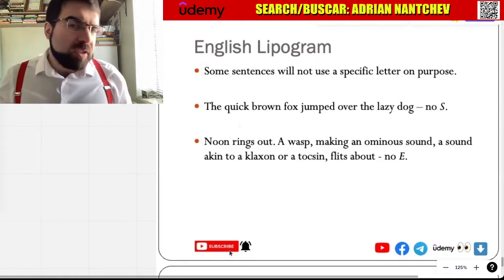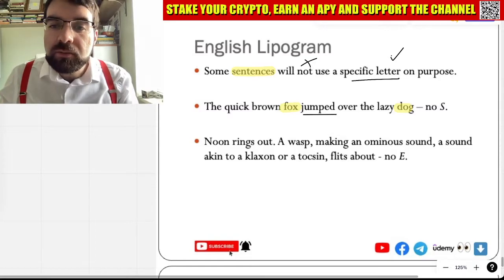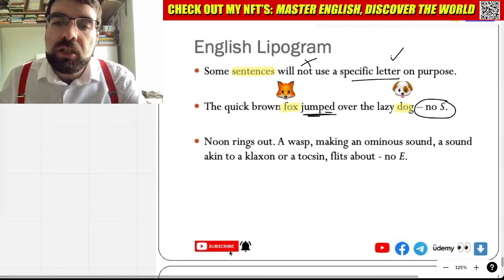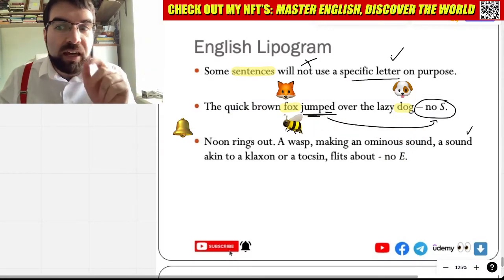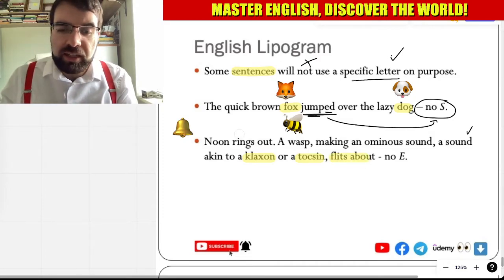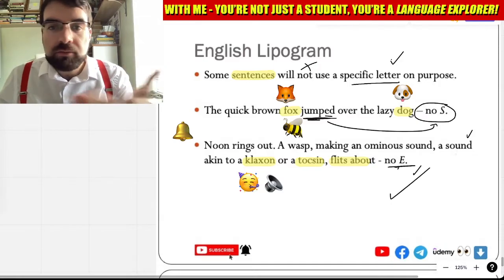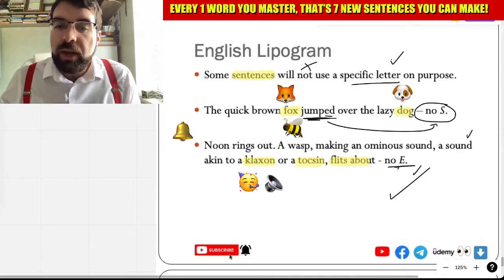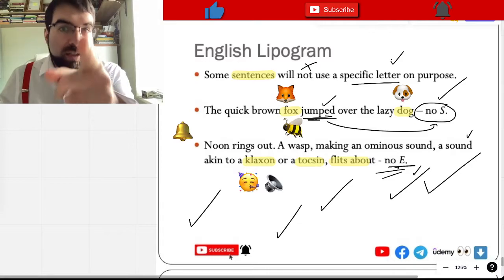English Lipogram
Some sentences will not use a specific letter on purpose.

The quick brown fox jumped over the lazy dog – no S.

Noon rings out. A wasp, making an ominous sound, a sound akin to a klaxon or a tocsin, flits about - no E.